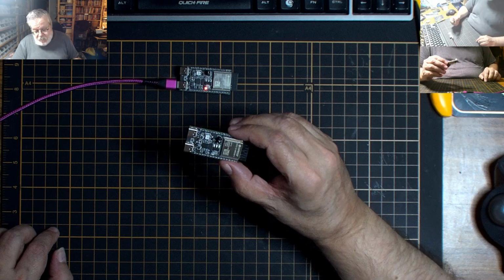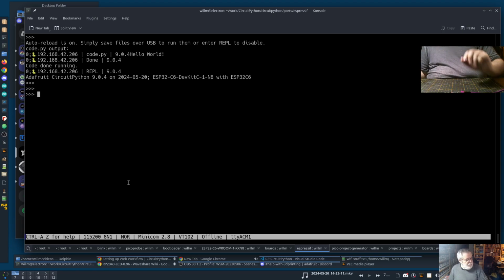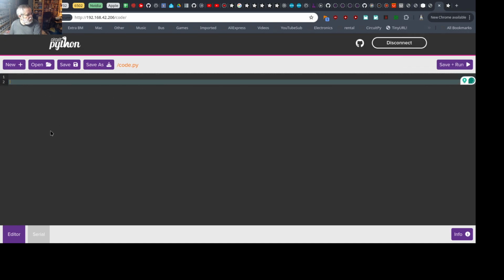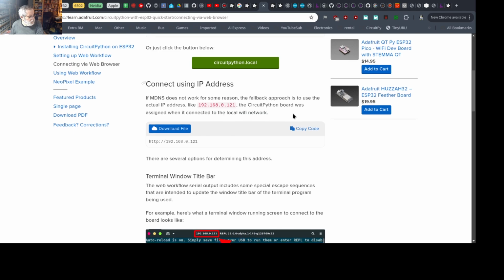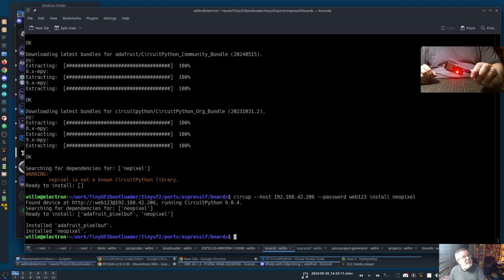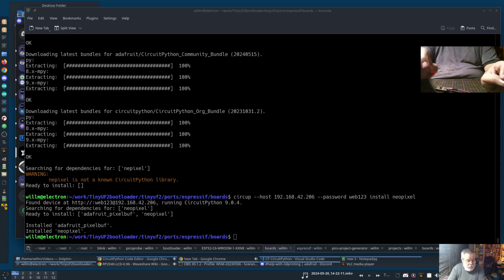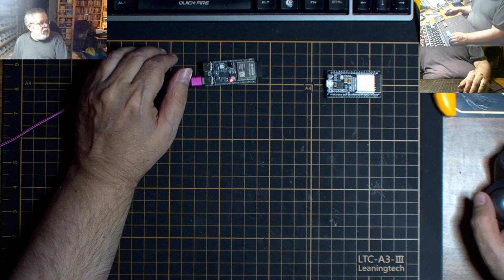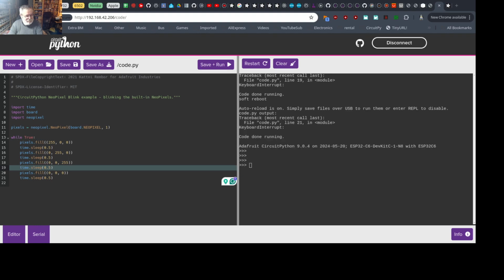Part 2 of building Circuitpython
I continue the video of building Circuitpython and some issues I run into with the ESP32-C6-Devkitc-1